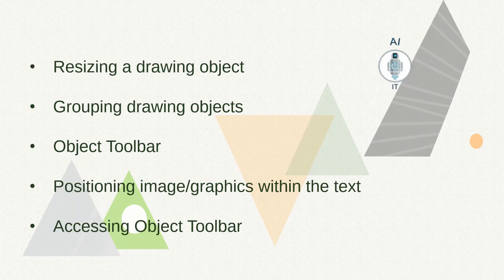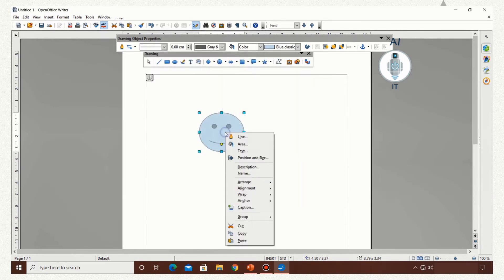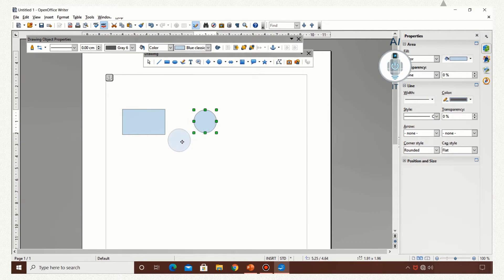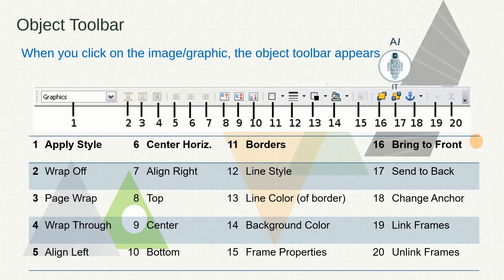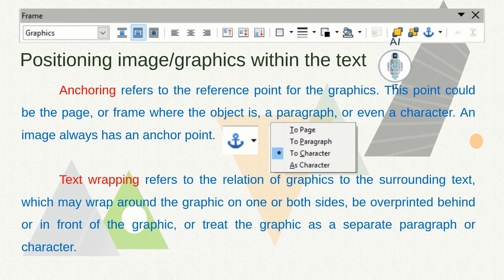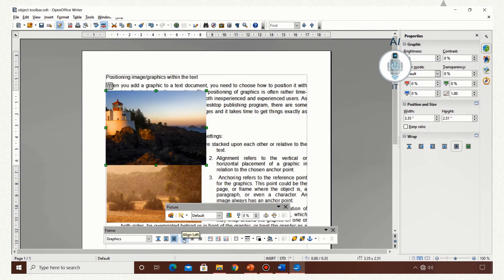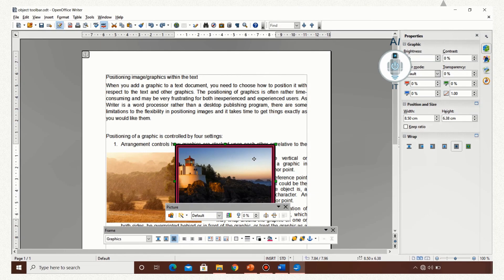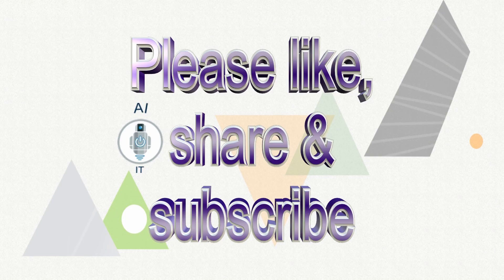Class 10 | IT | Unit 1 | Digital Documentation | Creating Drawing Objects (Part 2)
* Resizing a drawing object
     * Grouping drawing objects
     * Object Toolbar
     * Positioning image/graphics within the text
     * Accessing Object Toolbar settings